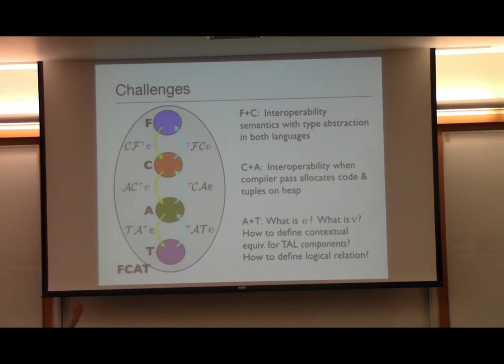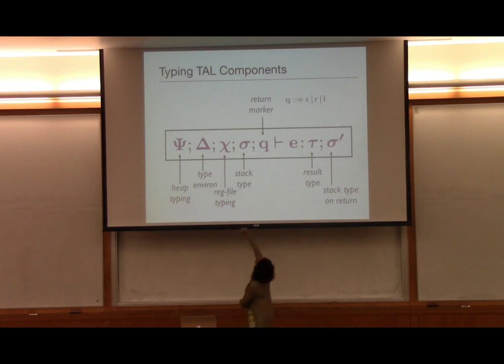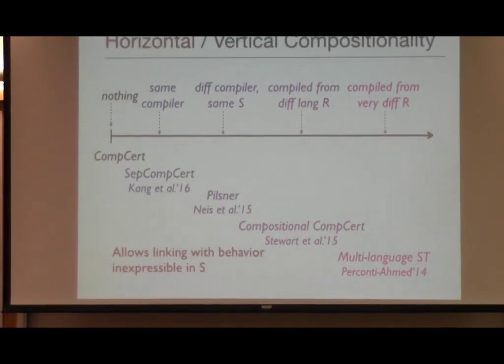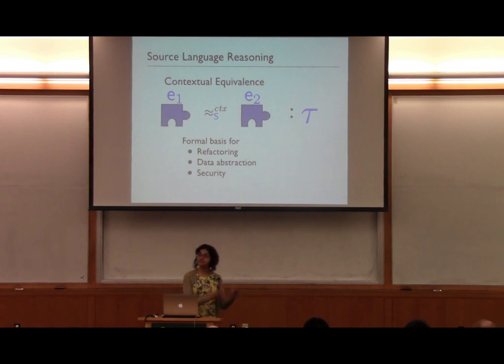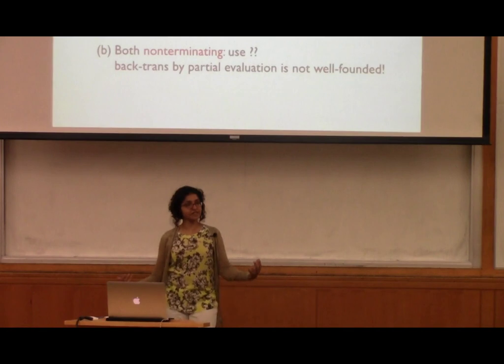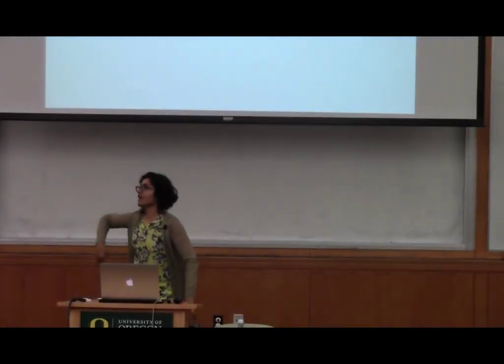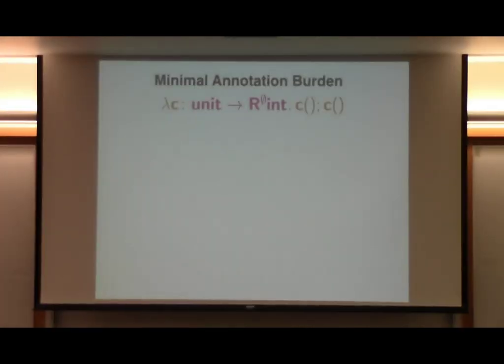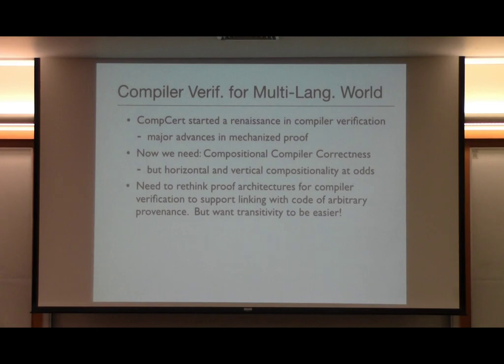Correct and Secure Compilation for Multi-Language Software 4 - Amal Ahmed - OPLSS 2017